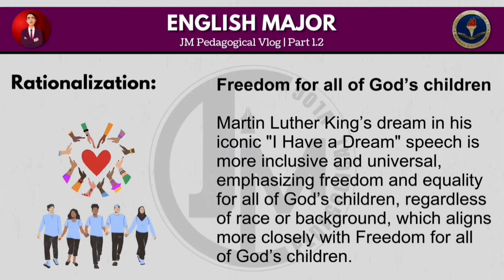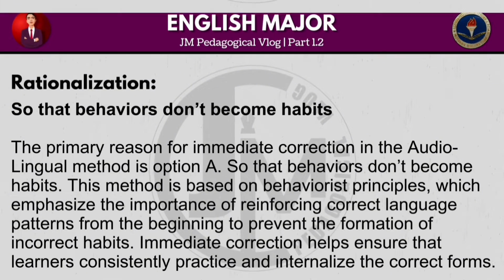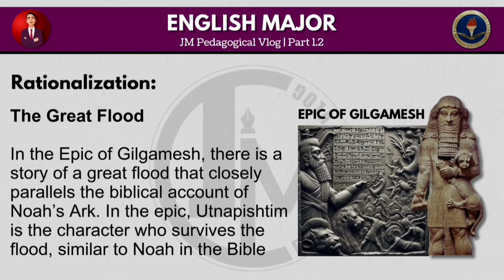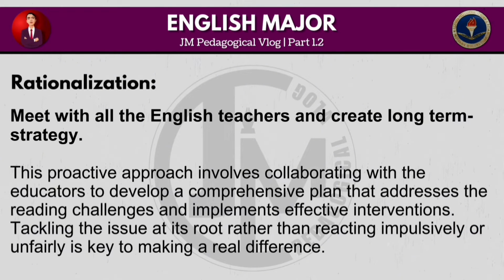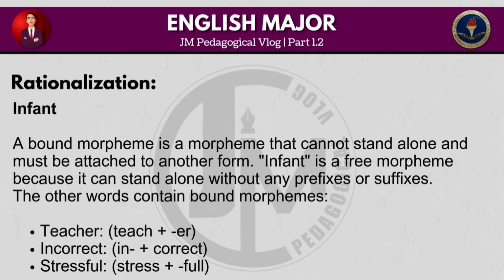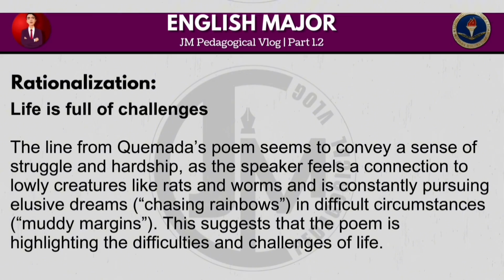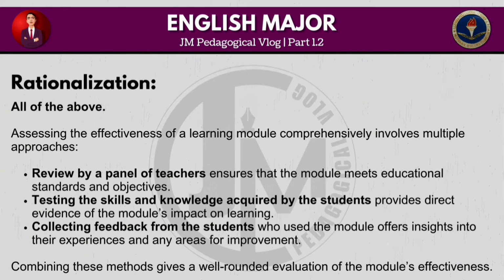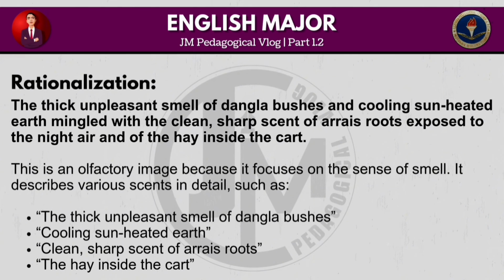English Major Part 1-B: Let Review 50 Items | March 2026 LET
LET Reviewer New Curriculum
English Majorship Part 1-B
50 Actual LET Questions with Rationale (explanation)

COVERAGE:
A. THEORETICAL FOUNDATIONS OF LANGUAGE, CULTURE, LITERACIES, AND LITERATURE
1. Introduction to Linguistics
2. Language, Culture, and Society
3. Structure of English
4. Language Programs and Policies in Multilingual Policies

B. LITERATURE
1. Children and Adolescent Literature
2. Mythology and Folklore
3. Survey of Literature of Selected Countries
4. Contemporary, Popular and Emergent Literatures

C. METHODOLOGY
1. Teaching and Assessment of the Macro skills
2. Teaching and Assessment of Literature
3. Language and Literature Learning Materials Development
4. Speech and Theatre Arts
5. Language Education Research
6. Literary Criticism
7. Stylistics and Discourse Analysis
8. Campus Journalism
9. Technical Writing
10.Technology in Language Education
11. Translation and Editing of Text
12. English for Specific Purposes
13. Remedial Instruction and Early Intervention for Language Learning Difficulties
14. Creative Writing

Good Luck LEPT passers and topnotchers